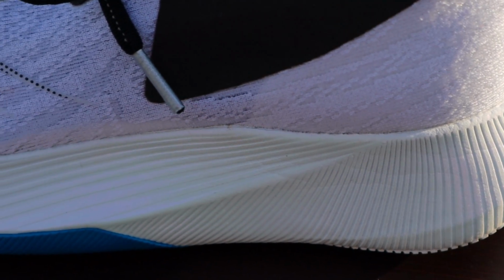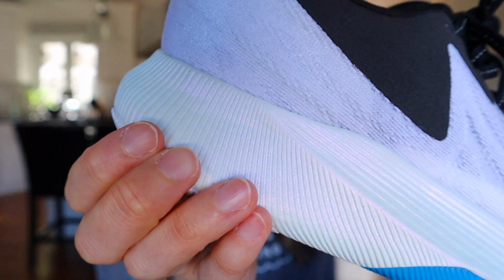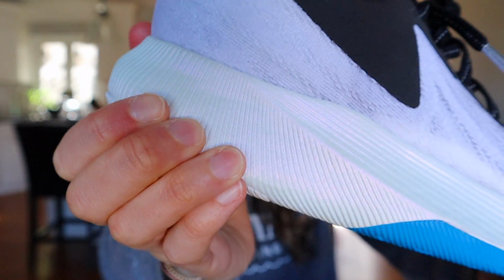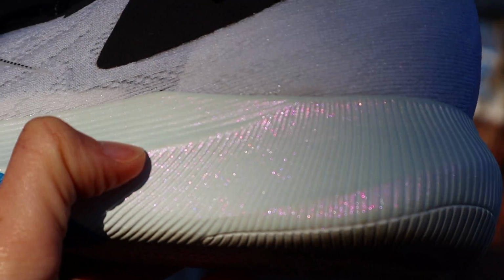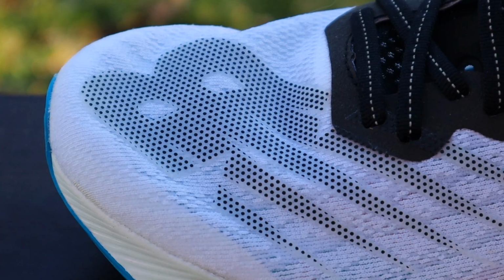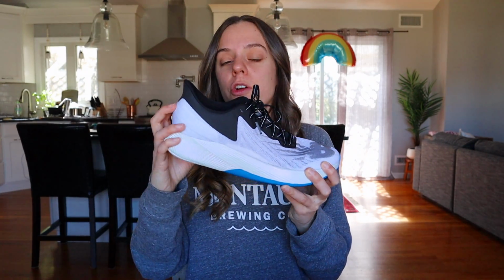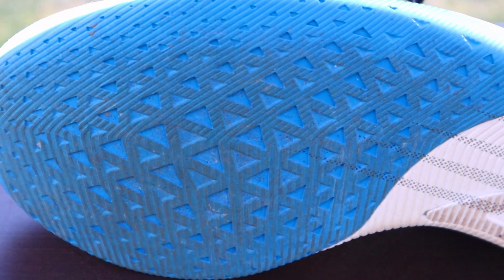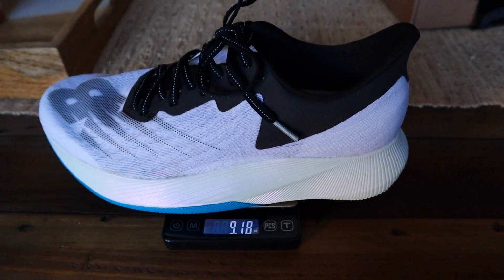FIRST RUN IMPRESSIONS: NEW BALANCE FUELCELL TC...BEST NEW CARBON PLATED SHOE??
Come with me as I take the New Balance Fuelcell TC out for its first miles! The FuelCell TC has been highly anticipated since before it was officially announced. The carbon fiber craze is at its highest point and different brands are trying to create a shoe that compares to, or tops, the Nike Vaporfly lineup. While others fell a bit short, I think New Balance really has something here that people will like just as much, if not more, than the 4% and Next%. Do I think it's a Vaporfly killer? No, I don't. Watch the video to find out why not, and what I think this shoe is best for.

Weight: NB says 10oz for ? size. My women's 10.5 was 9.18oz
Heel-toe drop: 10mm
Upper: Synthetic Mesh
Midsole: FuelCell foam, carbon plate
Outsole: Rubber